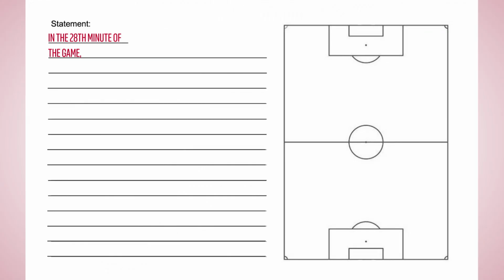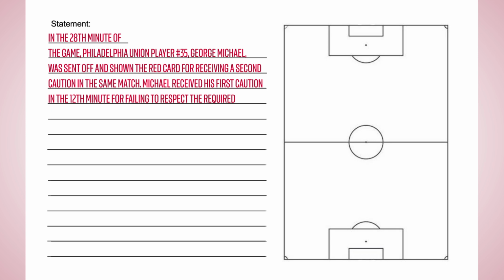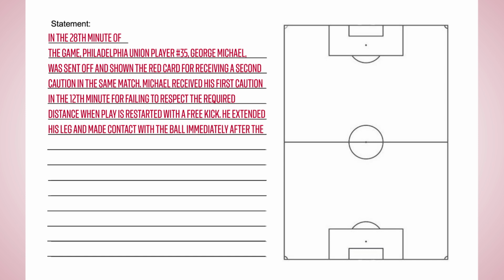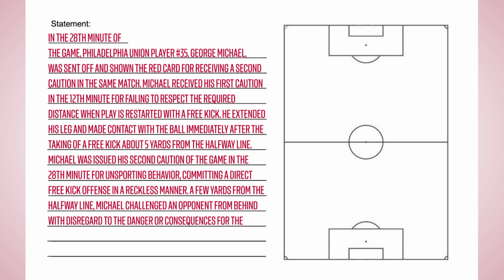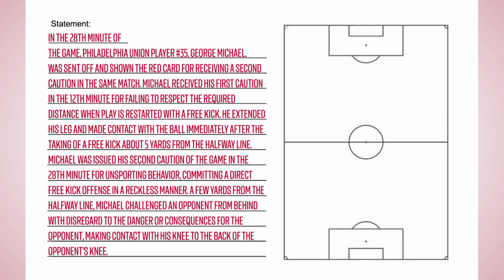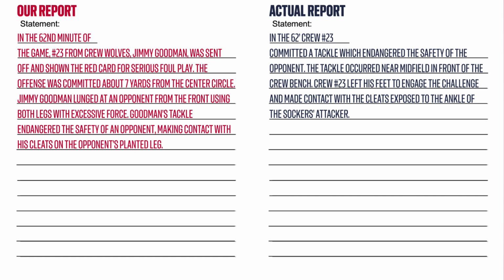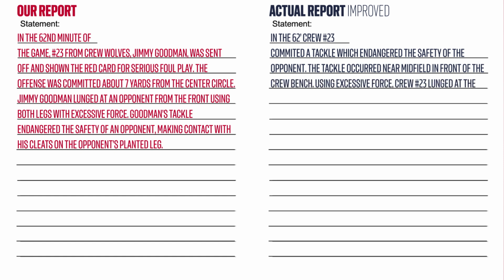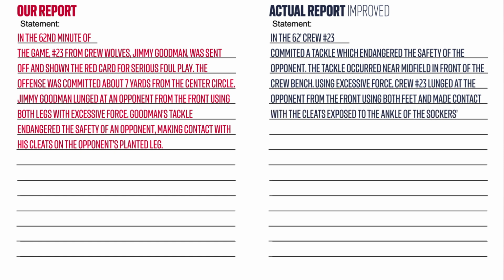Laws of the Game: Supplemental Report Writing - Part 2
U.S. Soccer